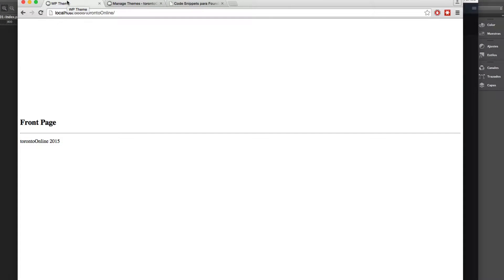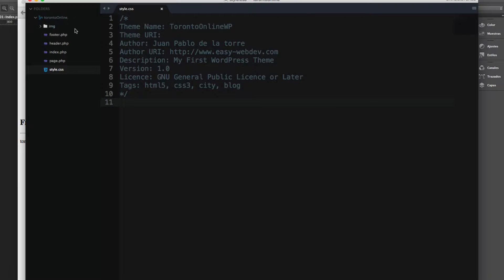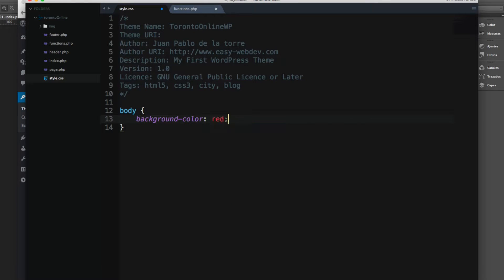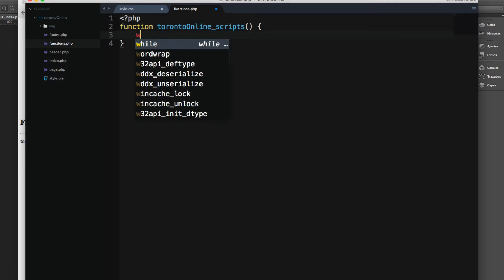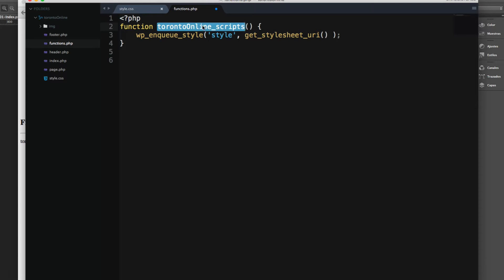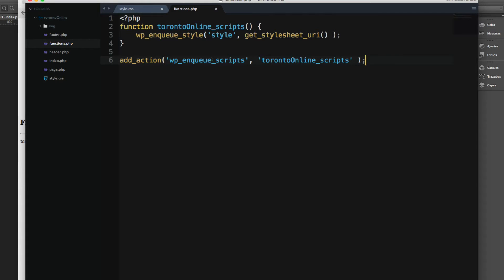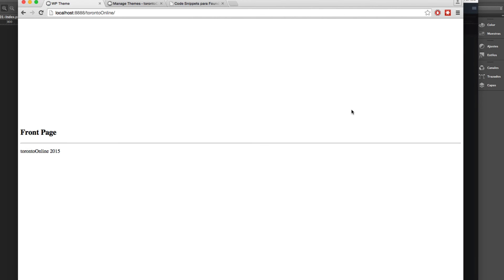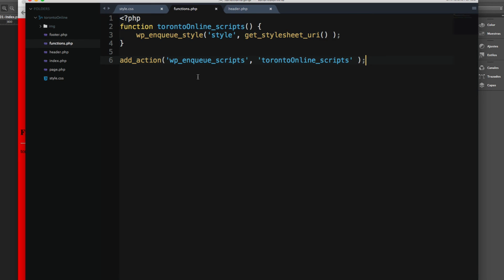How to Enqueue a Stylesheet in a New WordPress Theme